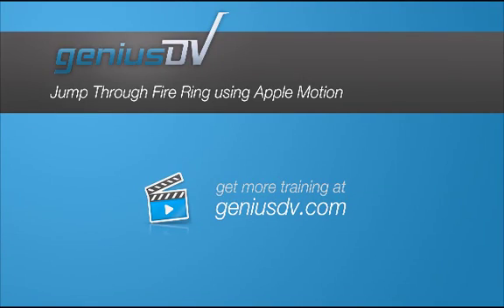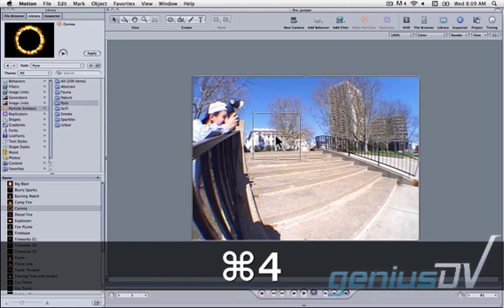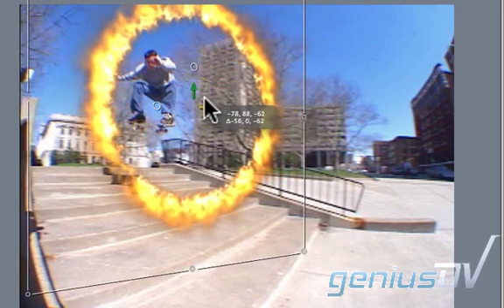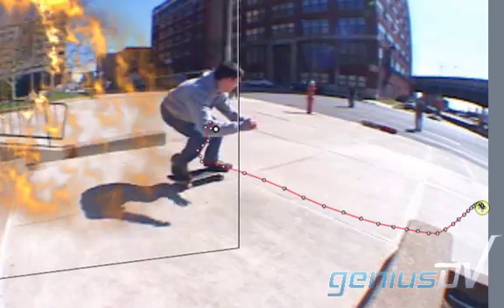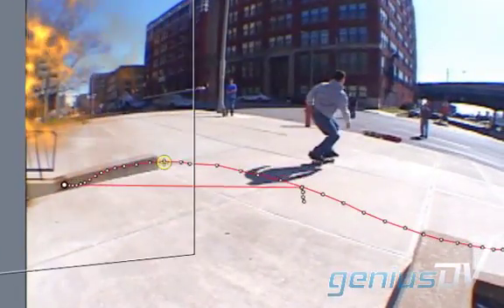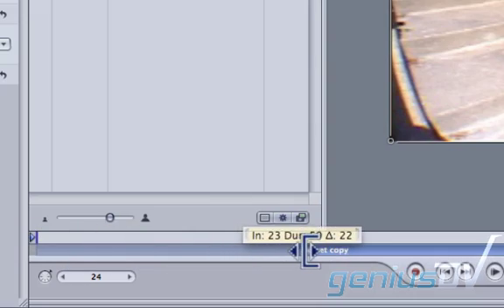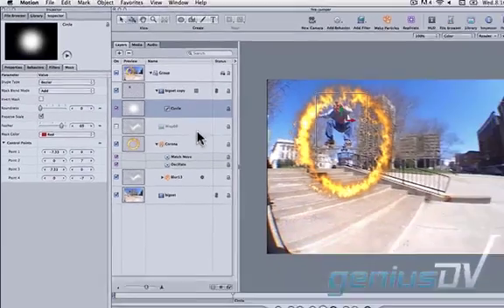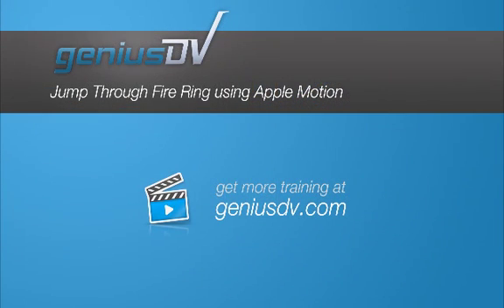Animated Masks and Tracking with Apple Motion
Learn how to have to skateboarder jump through a ring of fire by using animated masks and tracking within Apple Motion